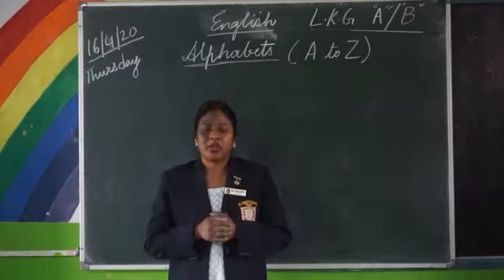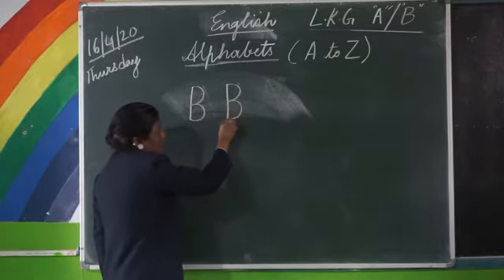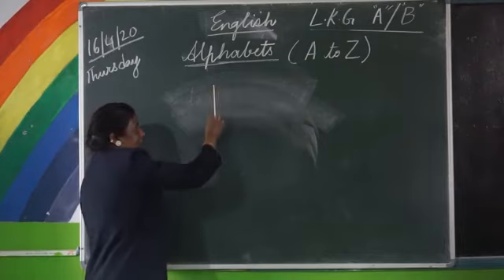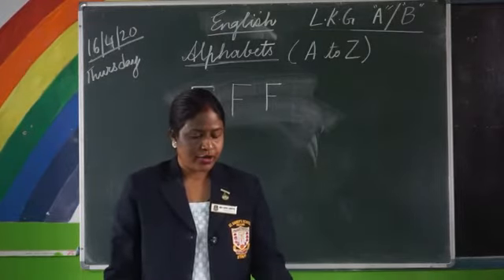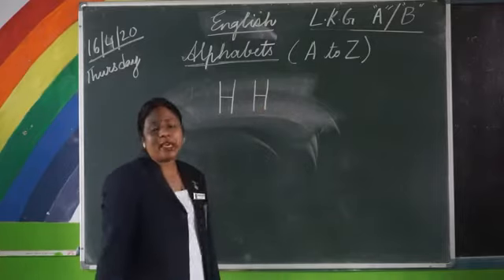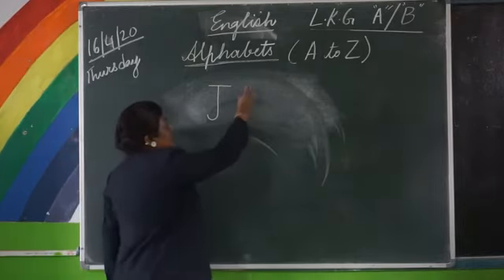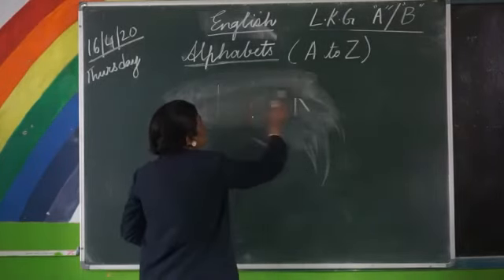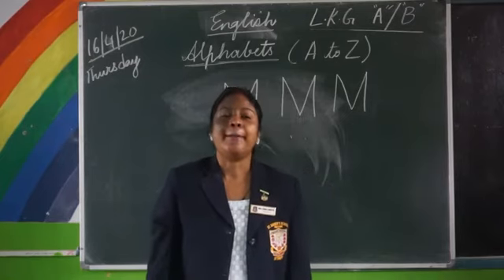Class LKG English Alphabets